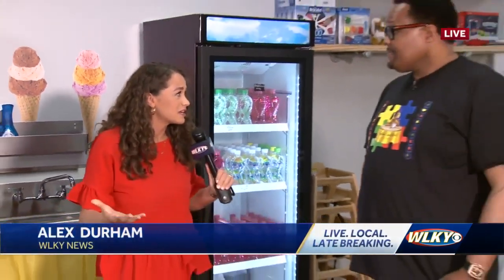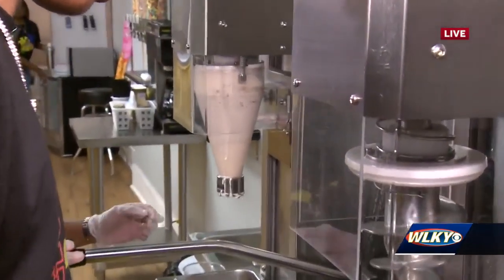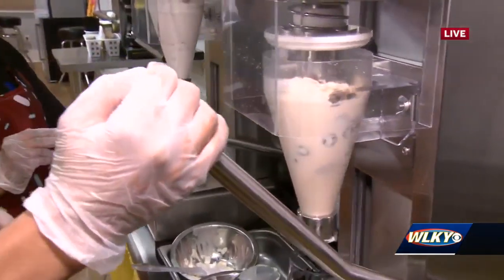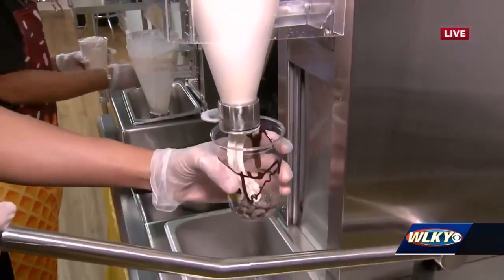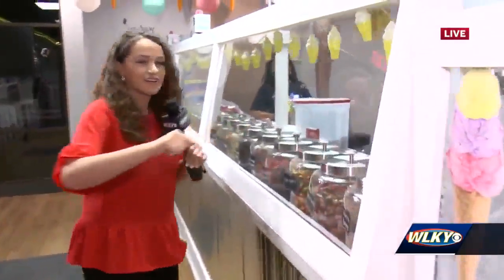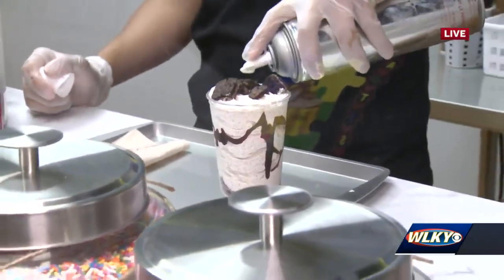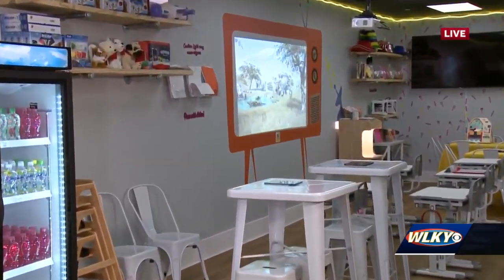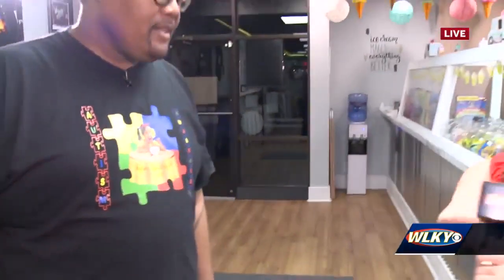Taylor's Cereal Bowl Kitchen welcomes kids into a sensory-friendly atmosphere